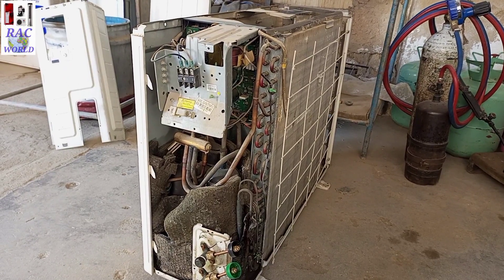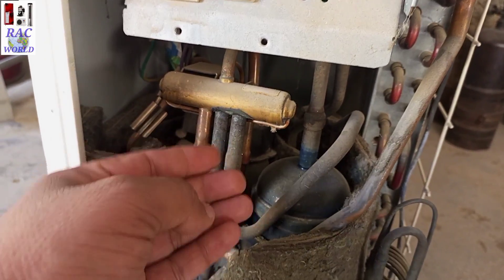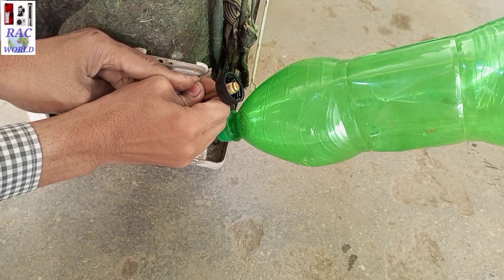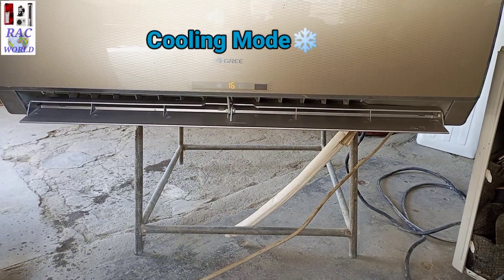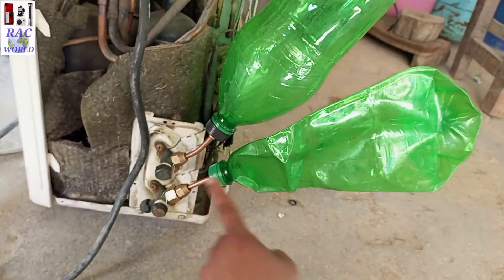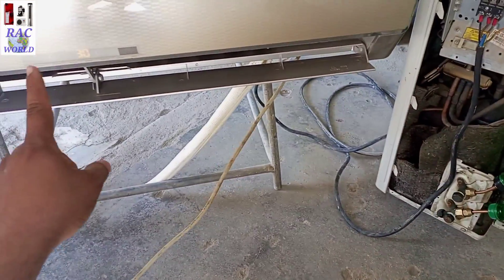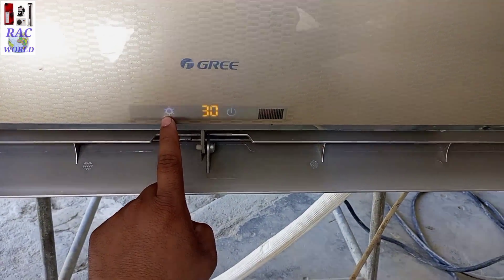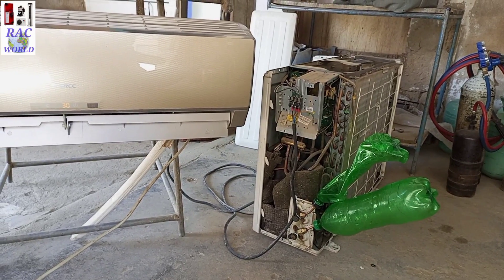split ac four-way vlave working principle|ac reverse valve working|split ac heat and cool valve work